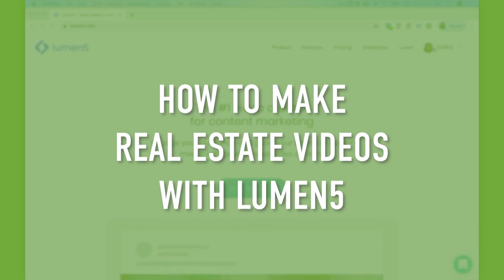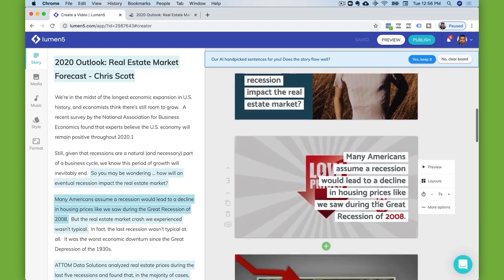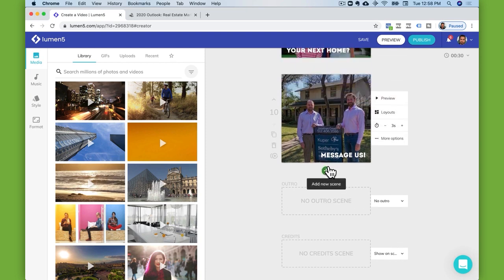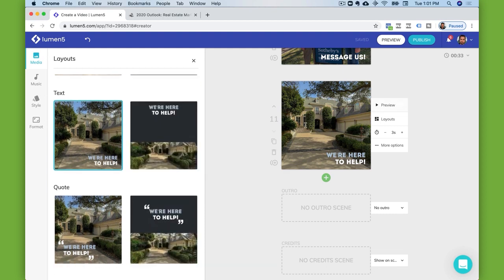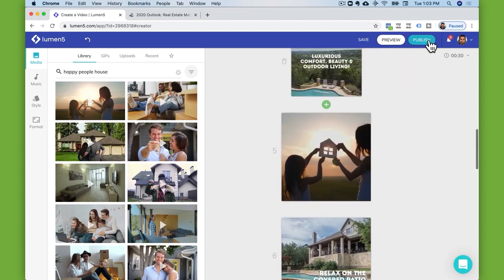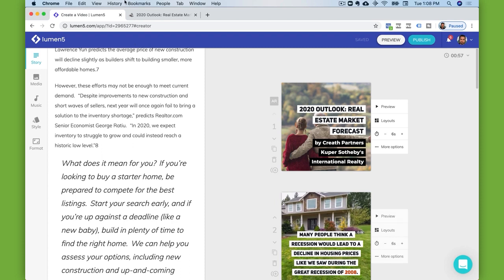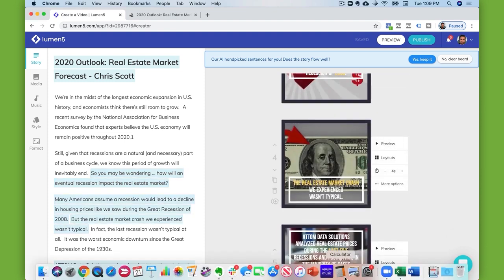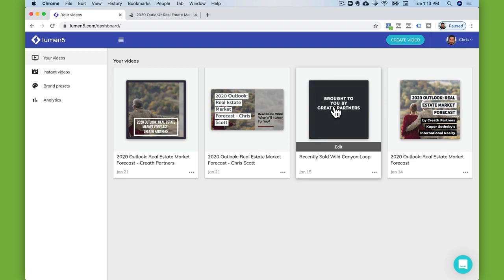How To Make Real Estate Videos with Lumen5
Creating video can be a daunting task. In this demo, Chris walks you through the steps to create stellar video content for your real estate practice by using the simple, easy-to-use app Lumen5.